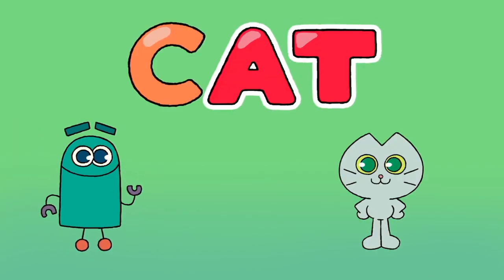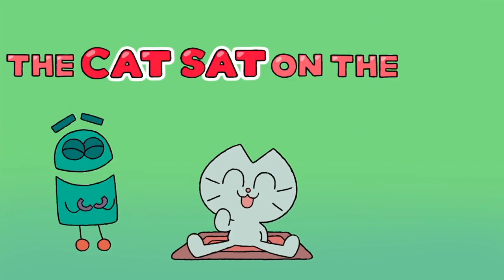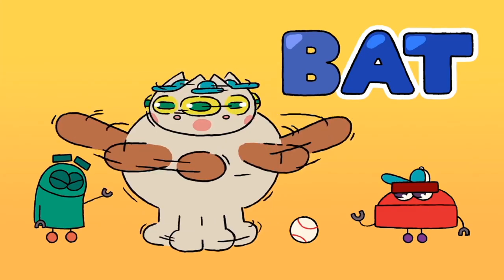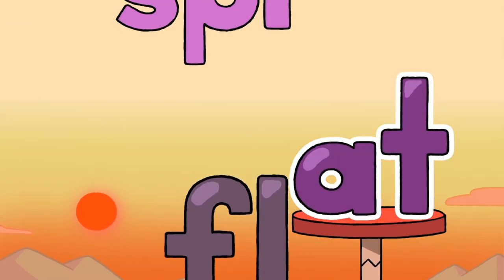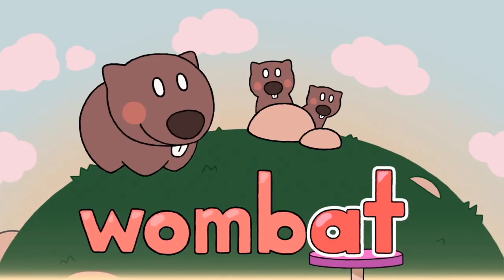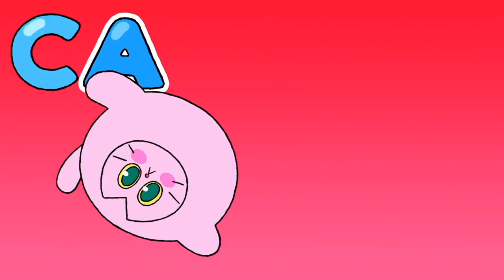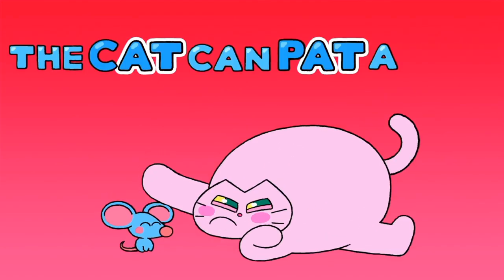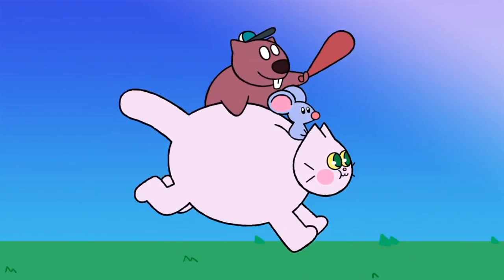StoryBots Songs: AT Song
I didn't get my laptop and tablet back yesterday, but don't worry! Hopefully I can get them back by this weekend! And this super upbeat song should do the trick!

LYRICS:
C-A-T, that spells cat
(Cat!)

And M-A-T spells mat
(Mat!)

And S-A-T spells sat
The cat sat on the mat

F-A-T, the cat is fat
H-A-T, he wears a hat
B-A-T, he swings a bat
Imagine that!

An ah sound plus
A tuh makes at
That will stay the same

Add different sounds
To make new words
That's how you play
This "at" word game

Like C for cat
And S for sat
It's easy, yes, indeed!

You're sounding out those letters
And before you know it
You can read!

C-A-T still spells cat
(Cat!)

And R-A-T spells rat
(Rat!)

And P-A-T spells pat
The cat can pat a rat

Cat, mat, hat, bat, and rat
It's fun to C-H-A-T, chat
About the family of words
That end in at

The words that end in at
At, at, at, at, at
That's that!